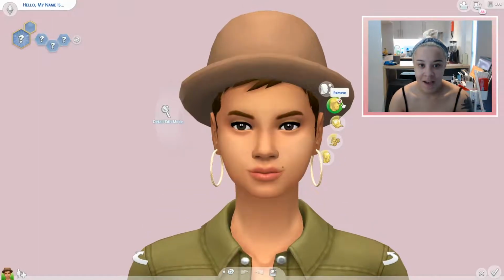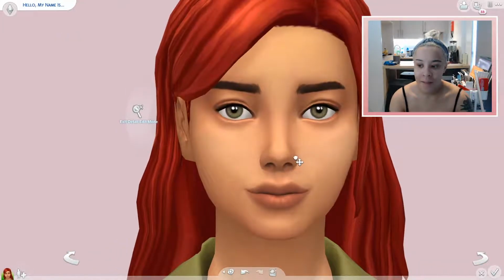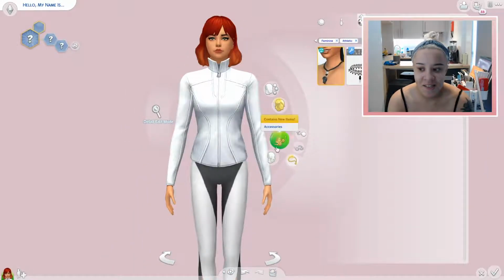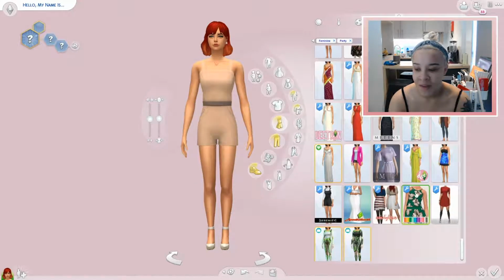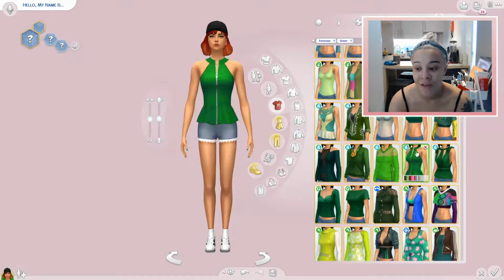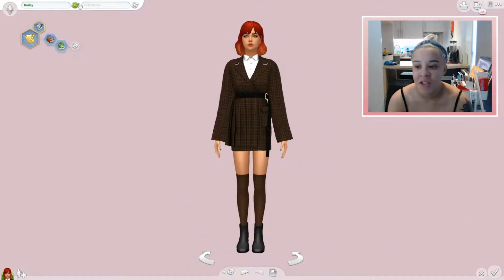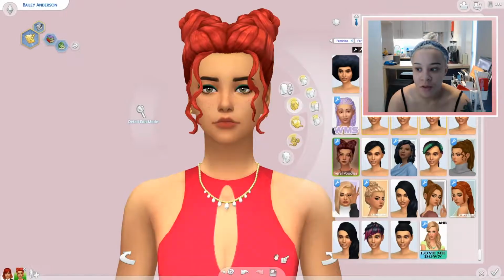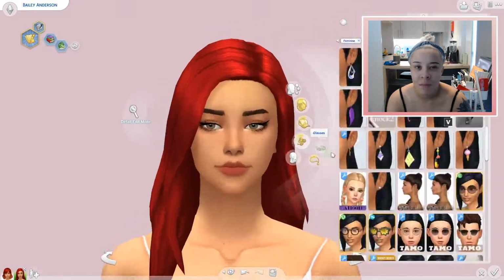Red-Headed Twins CAS // The Sims 4: Create-a-Sim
Two teen identical twins who live together.

Origin ID: justbilliYT